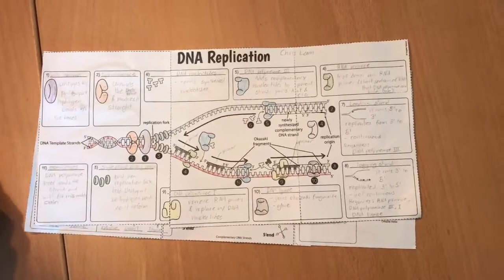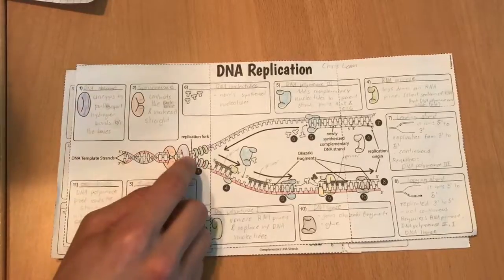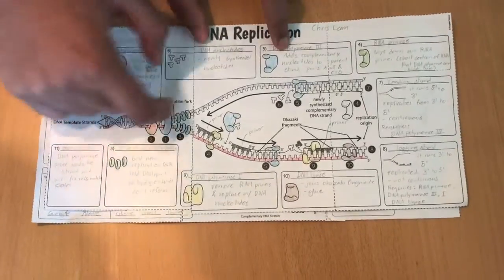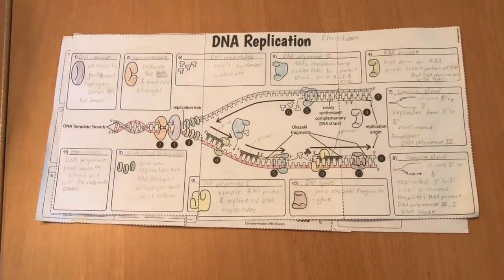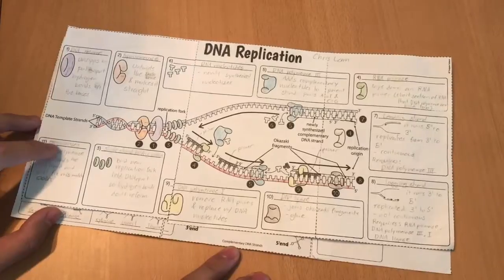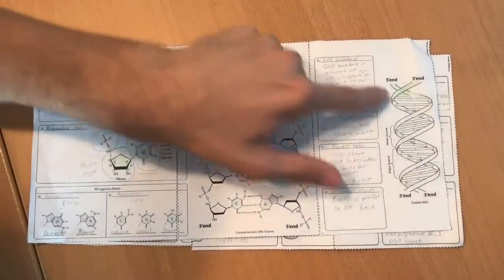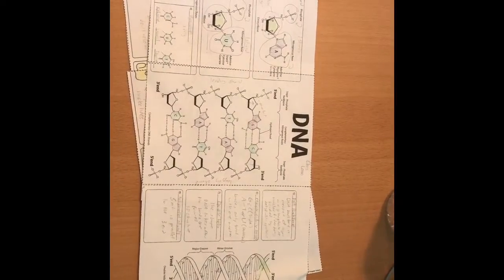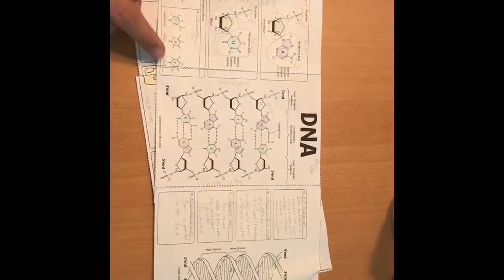Dankest bio video ever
He will not divide us!